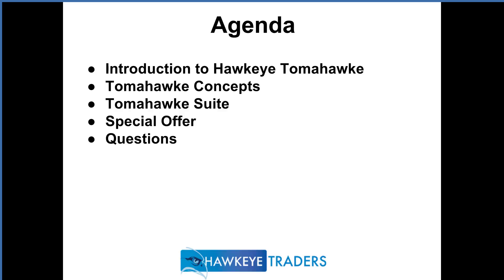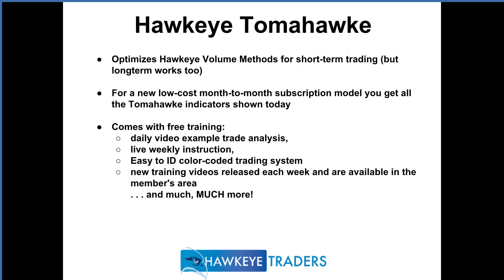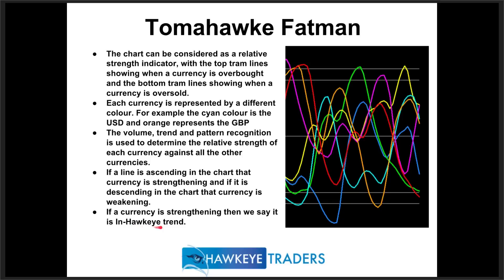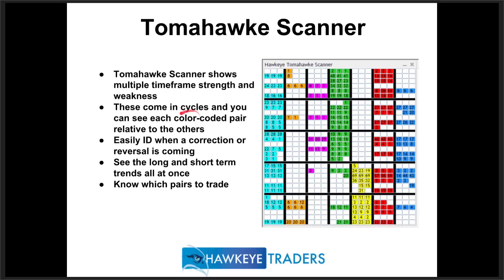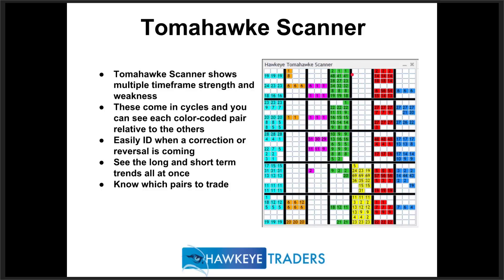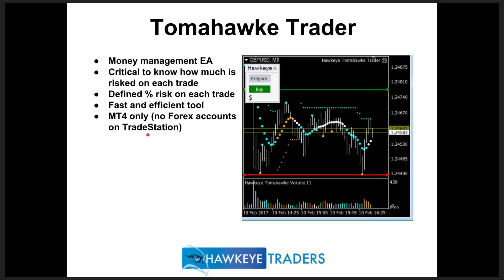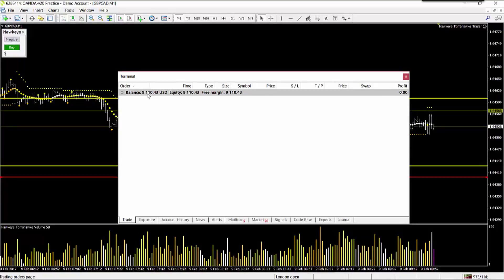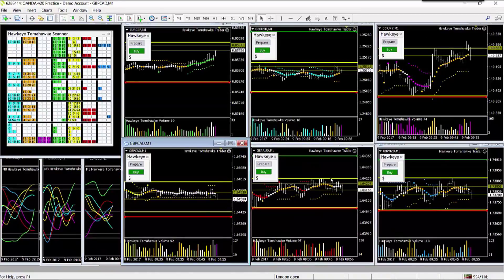HK Tomahawke Trading System Launch 02-10-2017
Since 1996, Hawkeye Traders has been helping people to make trading their business with powerful indicators and tools developed by Nigel Hawkes. Based on volume and price, our unique algorithms are used by hundreds of traders worldwide who trade the markets day in and day out. Join us and see for yourself when you sign up for our daily forex video tips or our free live training rooms. Remove your old lagging indicators and get Hawkeye -- serious tools for serious traders.